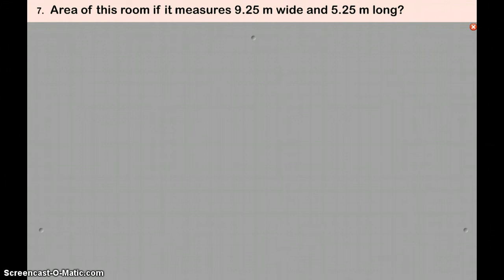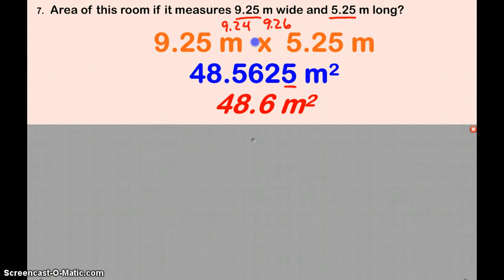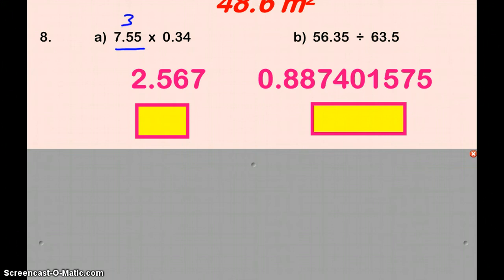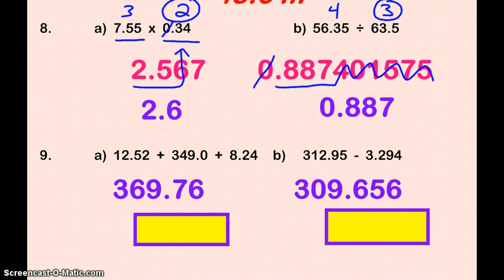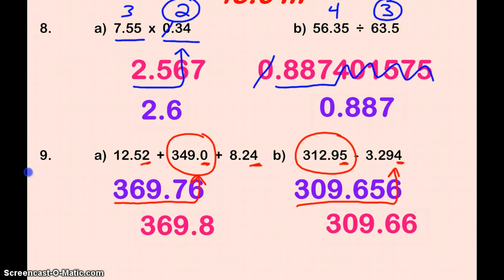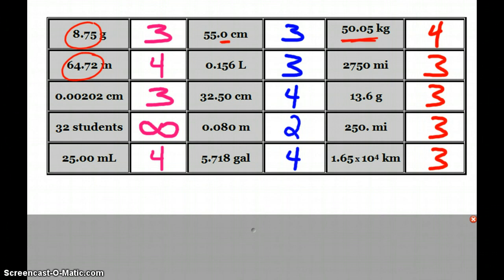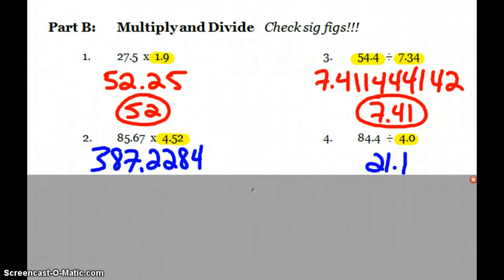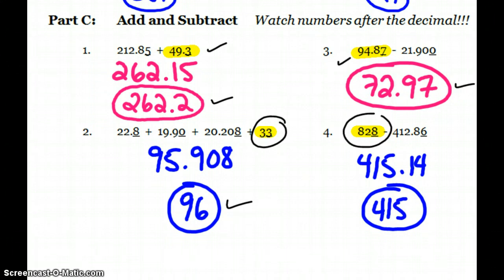Proper Calculations in Chemistry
Using Significant Figures to properly answer calculations (multiply/divide, add/subtract) in Chemistry class.